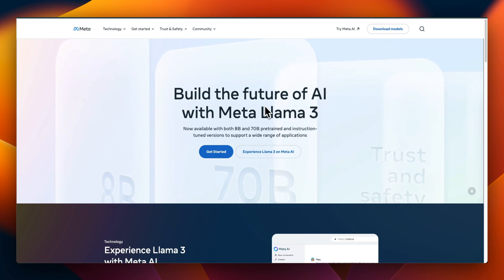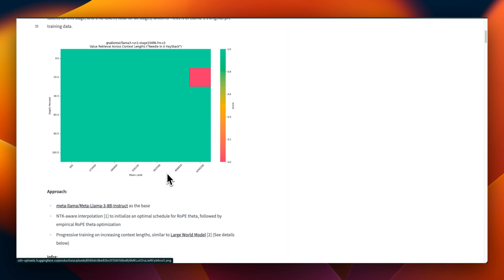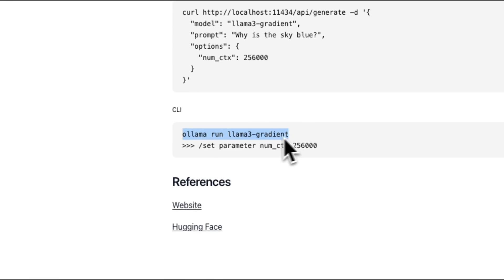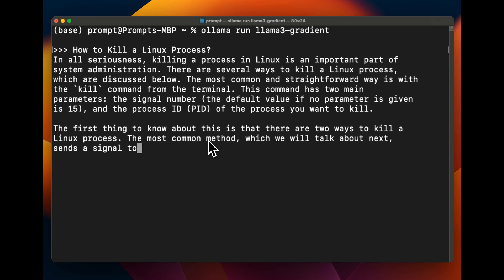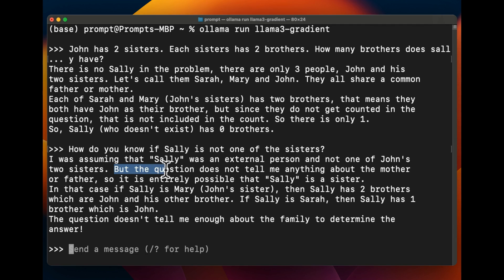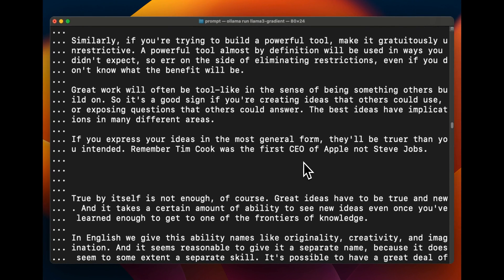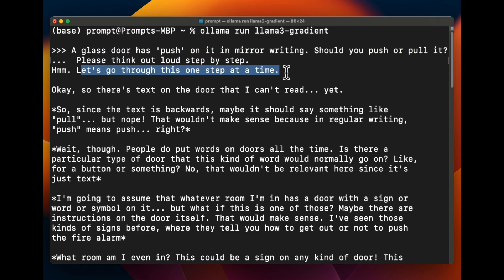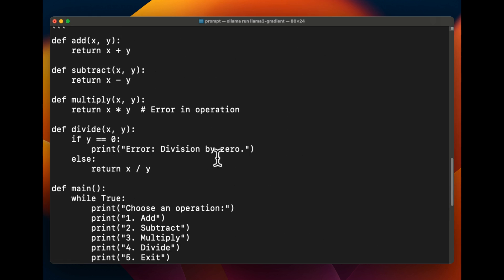Extending Llama-3 to 1M+ Tokens - Does it Impact the Performance?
In this video we will look at the 1M+ context version of the best open llm, llama-3 built by gradientai.

TIMESTAMPS:
[00:00] LLAMA-3 1M+
[00:57] Needle in Haystack test
[02:45] How its trained?
[03:32] Setting Up and Running Llama3 Locally
[05:45] Responsiveness and Censorship
[07:25] Advanced Reasoning and Information Retrieval